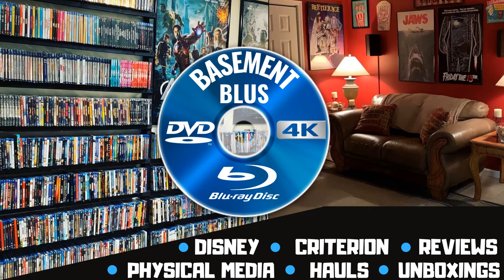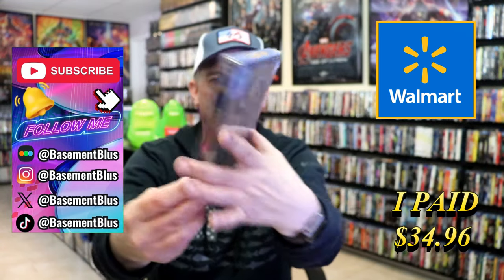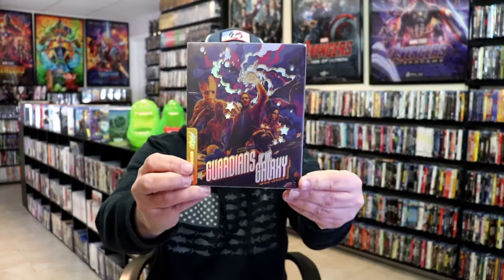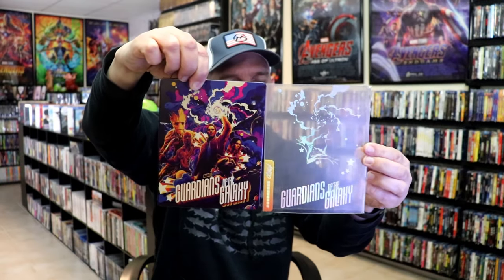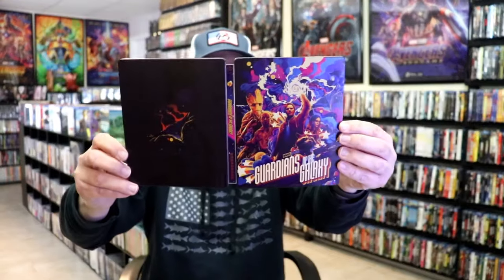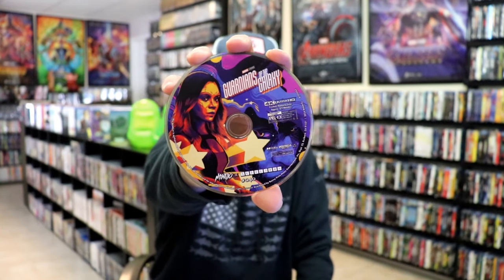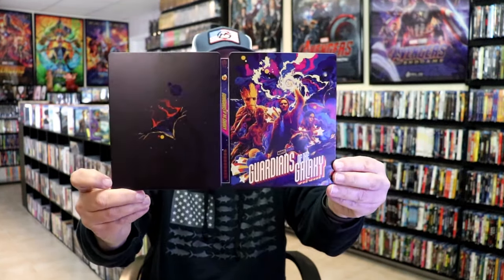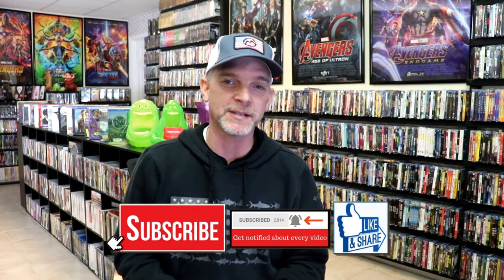Guardians of the Galaxy - Mondo No. 40 Walmart Exclusive 4K Ultra HD Steelbook Unwrapping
Check out my unboxing of the Guardians of the Galaxy Zavvi Exclusive 4K Ultra HD Blu-ray Mondo Steelbook!